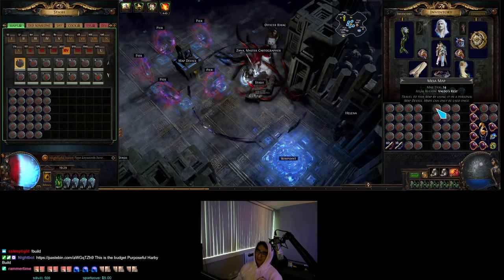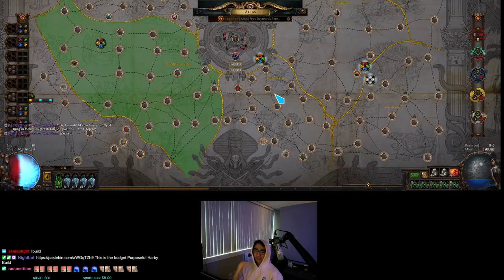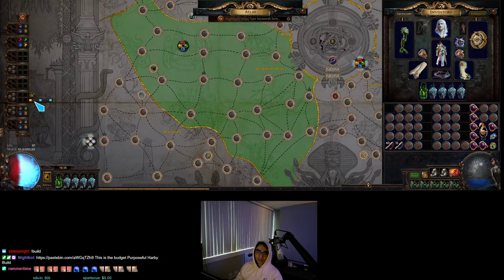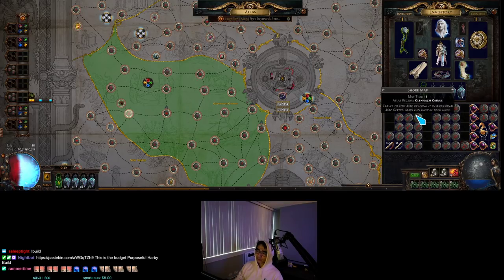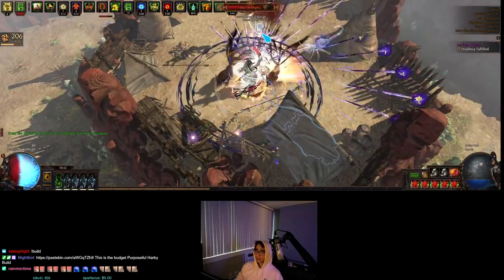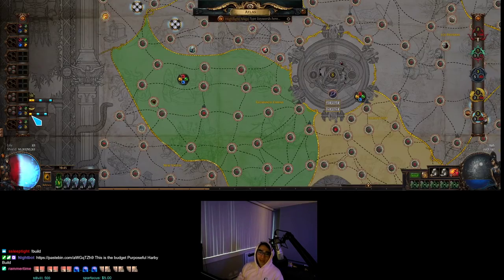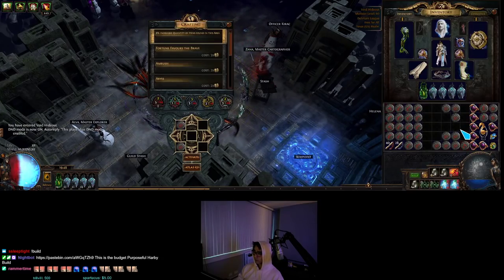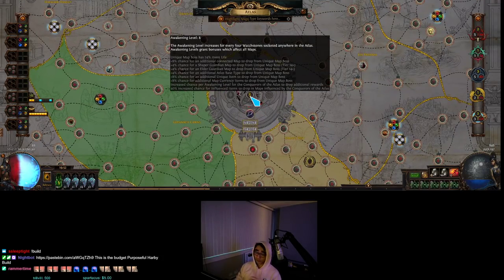[3.10] How to Speed Spawn 20+ Awakener 8 Sirus Kills Per Day